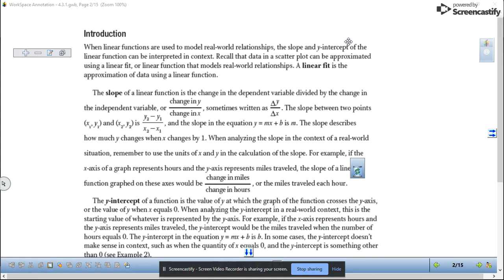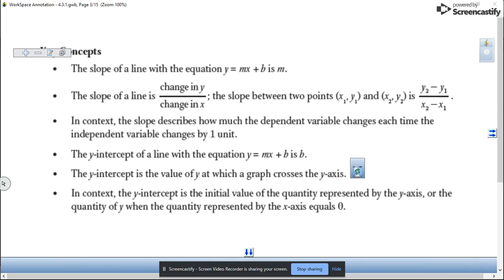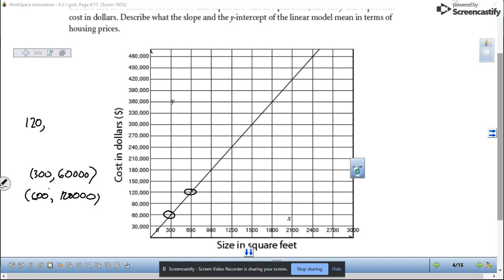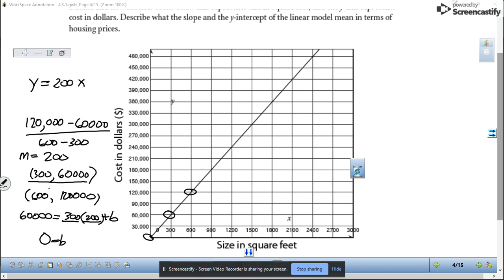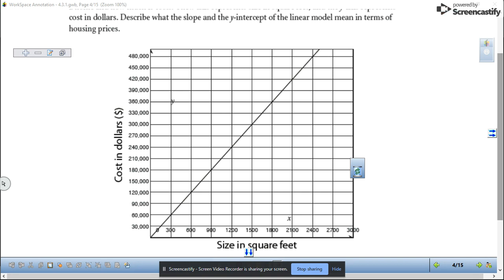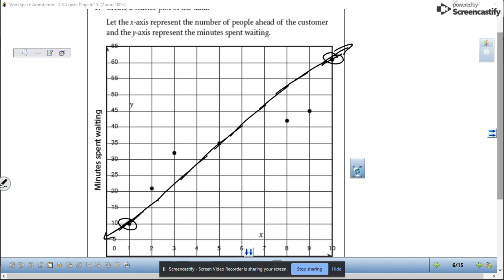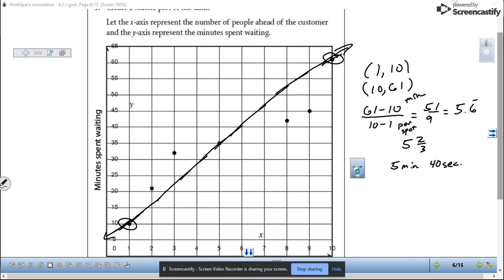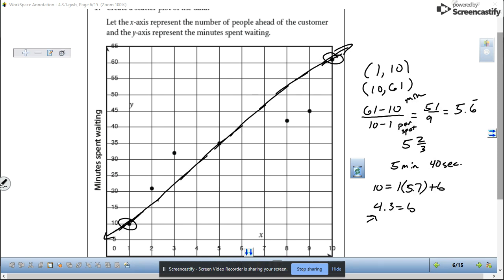Lesson 4 3 1